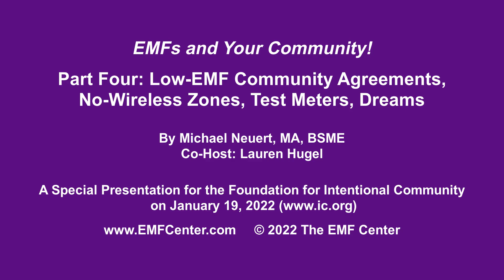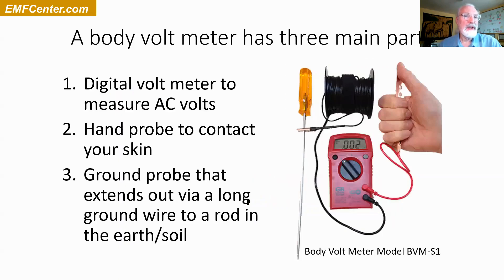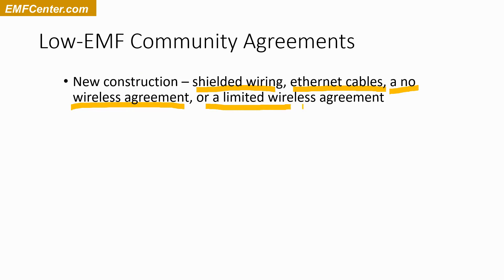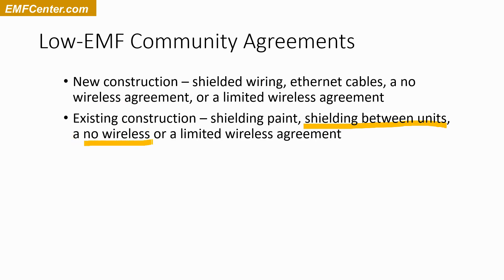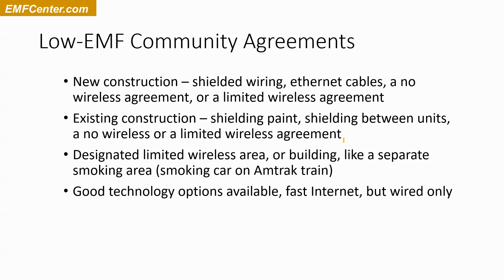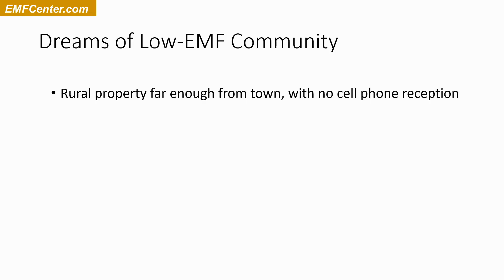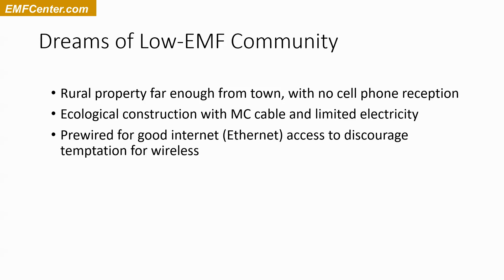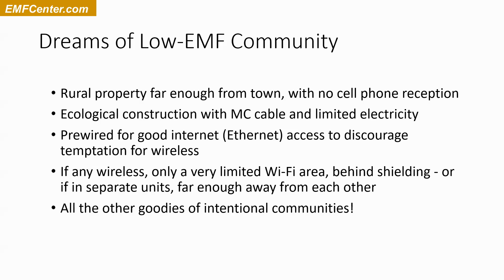Low-EMF Community Agreements, No-Wireless Zones, Test Meters (EMF & Your Community: Part 4 of 4)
EMFs & Your Community: A presentation by EMF expert Michael Neuert and hosted by Lauren Hugel on January 19, 2022 (4 parts).
Part 1: Understanding EMFs - What They Are and How They Affect Your Health (27 min)
Part 2: EMFs from Electricity - How to Reduce the EMFs from Power Lines, Electrical Wiring, etc. (14 min)
Part 3. EMFs from Wireless - How to Reduce the EMFs from Cell Towers, Wireless Devices, etc. (16 min)
Part 4. Low-EMF Community Agreements, No-Wireless Zones, Test Meters, Dreams (18 min)
This presentation was sponsored and hosted by the Foundation for Intentional Community. For more info about FIC and their many helpful services, go
Michael Neuert is an engineer and electrician who has been helping people reduce their exposure to unwanted electromagnetic fields (EMFs), for over 30 years. To find our more about EMF training and services by Michael Neuert and the EMF Center, go